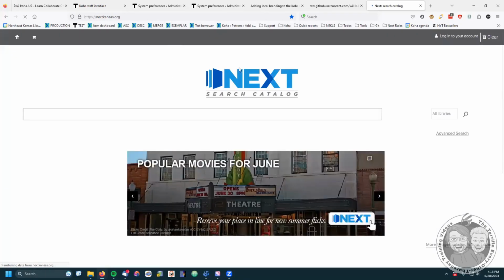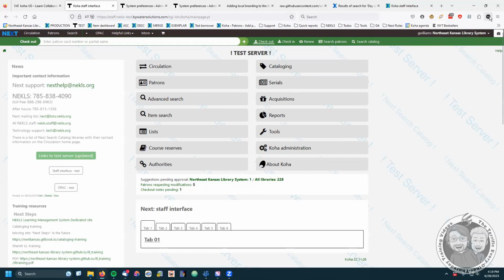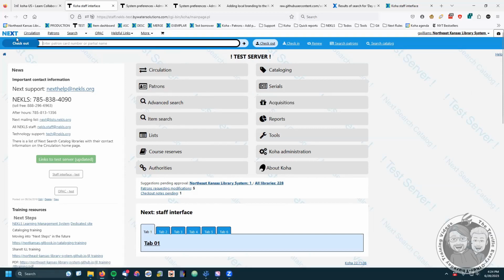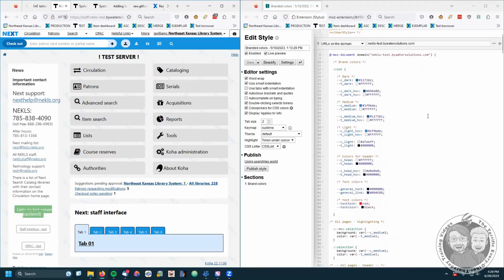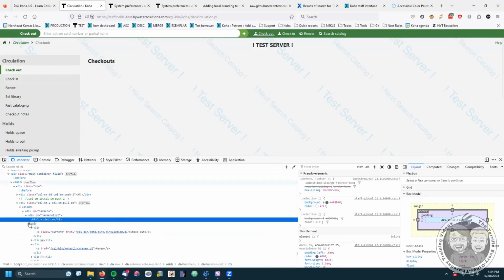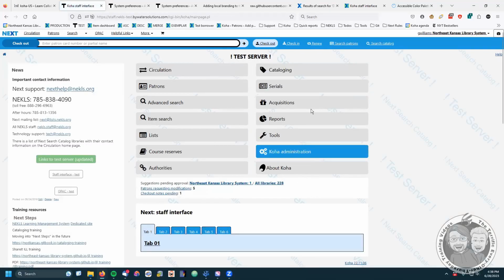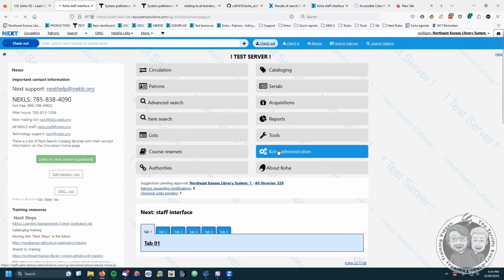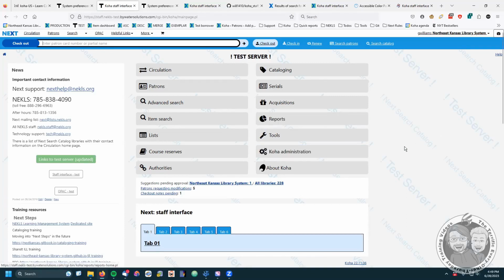Customizing Koha 22 11's Look | S3E25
Koha 22.11 is slick with it's brand new look.  So slick, it has inspired folks to customize the colors to fit their organization's colors.  But this is a pretty hefty ask.  Fortunately, George has done a lot of the heavy lifting on this one, and has given us a way to make quick work of this monumental task.  Check it out, try it out, then buy George a drink at the next conference.  He's earned it.

Contents:
0:00 - Title
0:27 - Intros
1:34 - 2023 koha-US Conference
3:39 - Customizing Koha 22.11
9:34 - A11Y Color blindness empathy test for Firefox and Chrome
11:58 - What was addressed
19:12 - Venngage Accessible Color Palette Generator
24:04 - Stylus for Firefox and Chrome
29:07 - George's Notes on This Project
32:56 - Changing the Logo
38:27 - Wrap-up and Summary